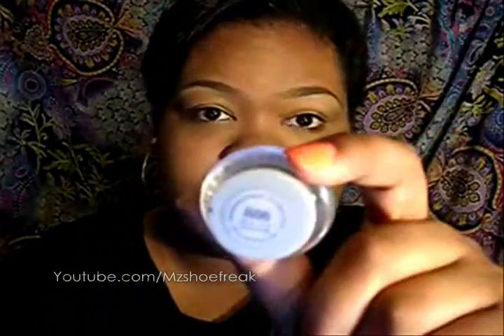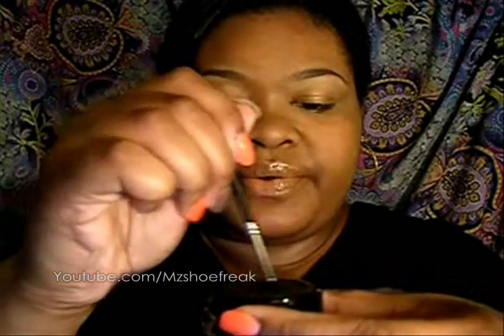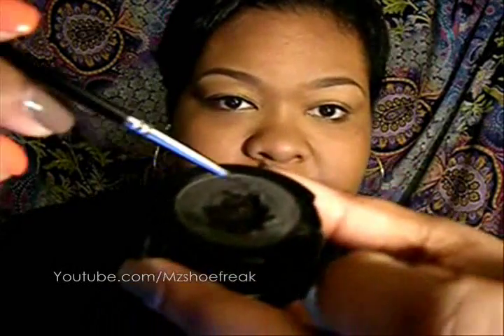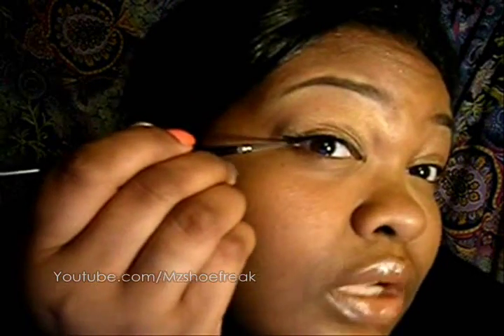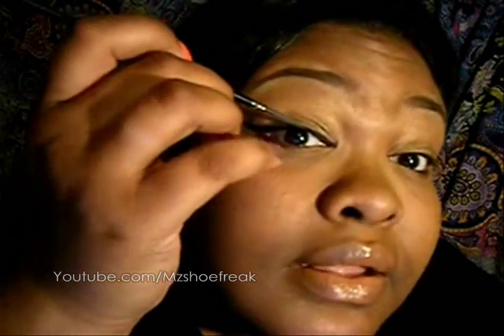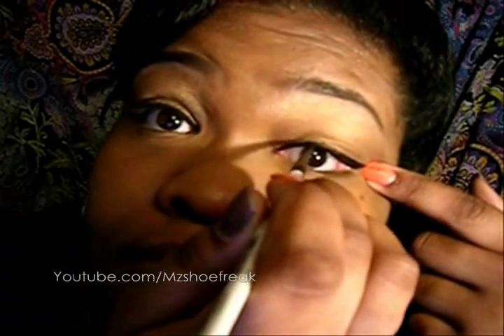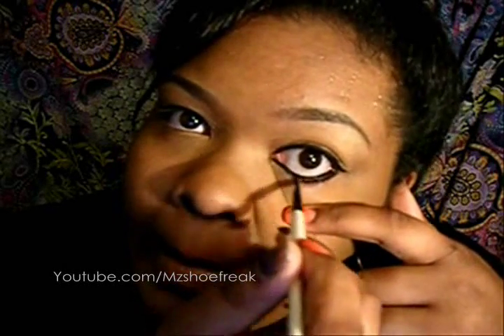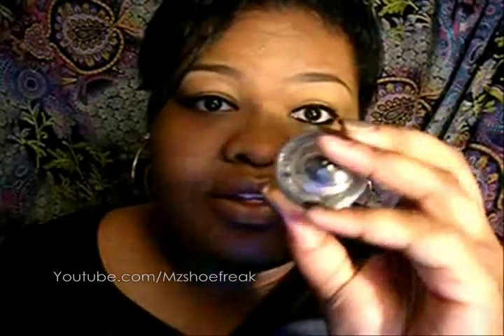How to Apply Cake Liner/Gel Liner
Cutiepie Cosmetics Cake Liner Black
Cake Liner Sealant
No Name Cake Liner Brush

Wet & Wild Gel Liner Black
Gel Liner Brush Angle Shader (Simply Simmons)

Tips: Clean gel liner brush after every use